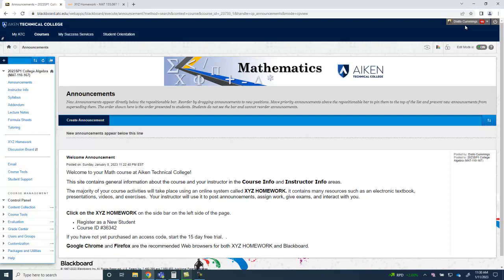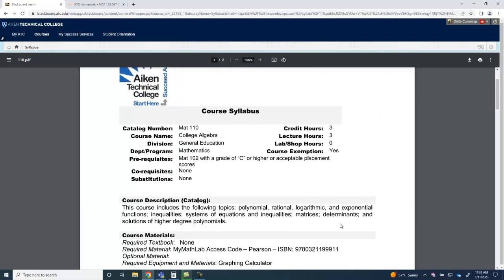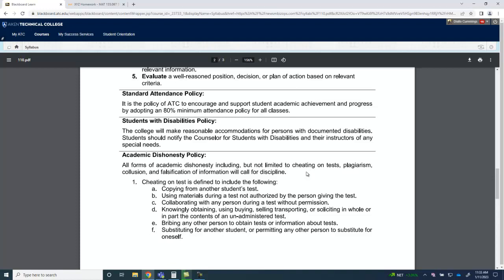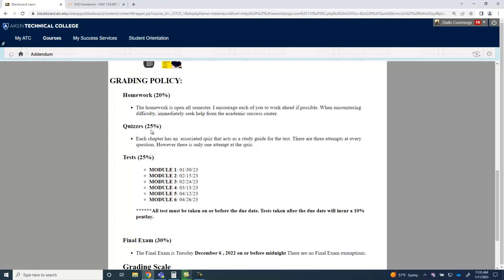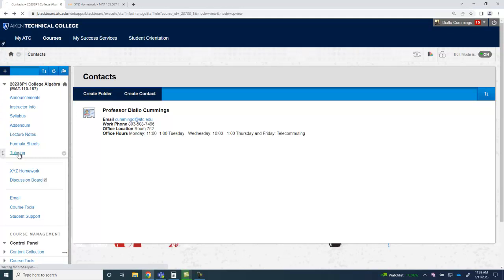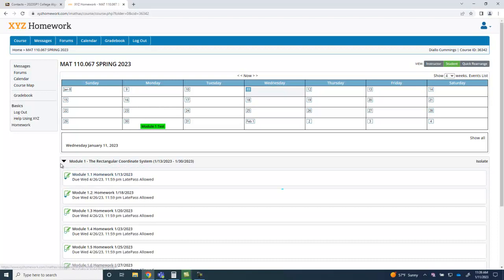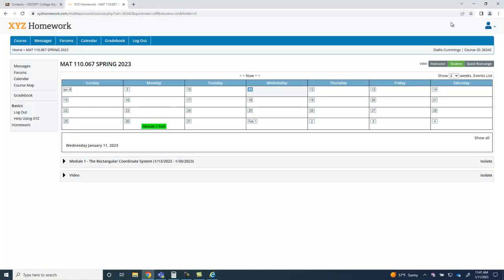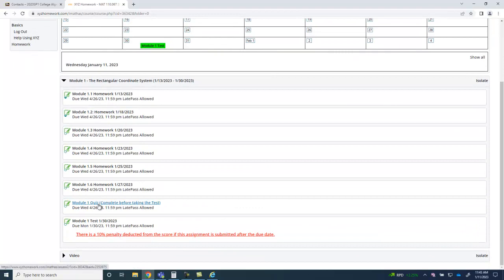MAT 110 SPRING 2023